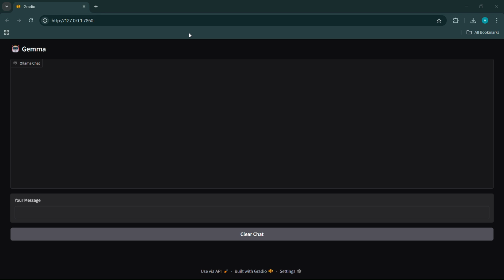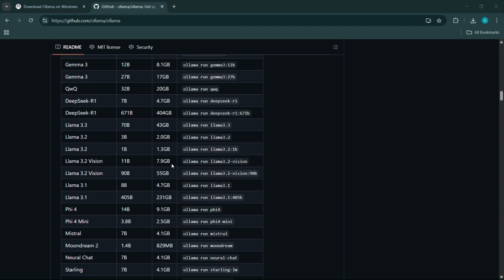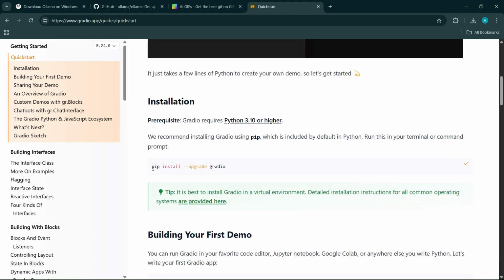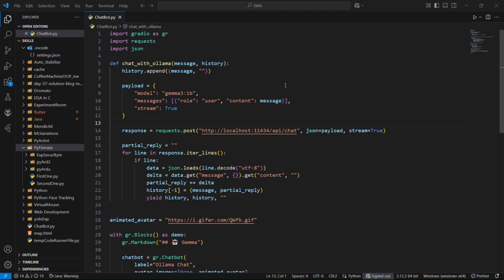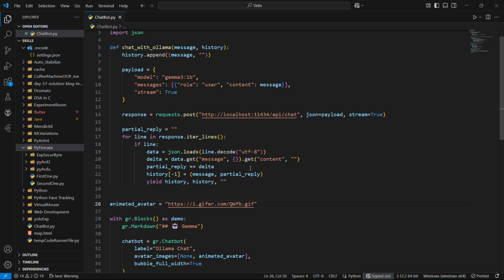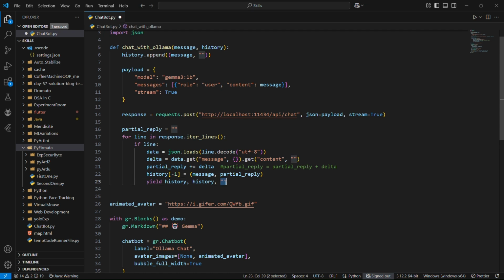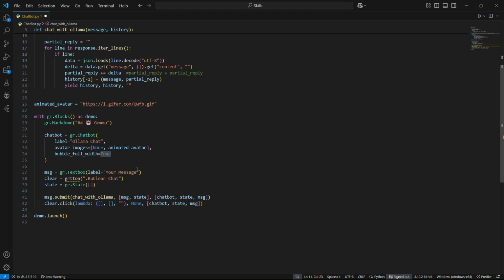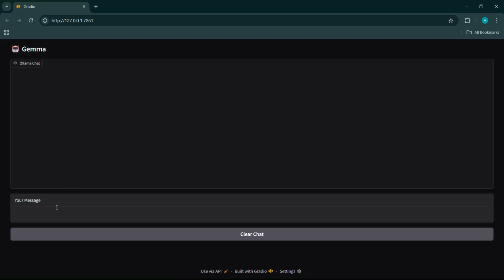How to create your own personal chatbot using LLMs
Create  your own personal chatbot which will run locally on your machine. You can choose any LLM model and use it in your own way!